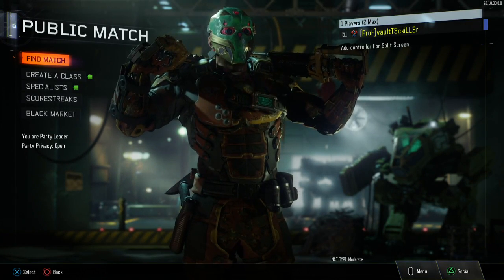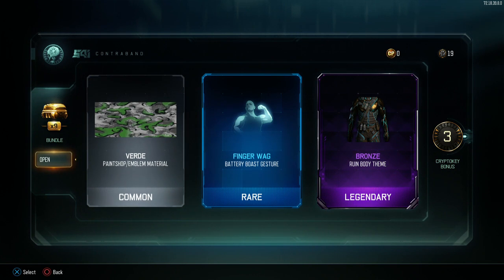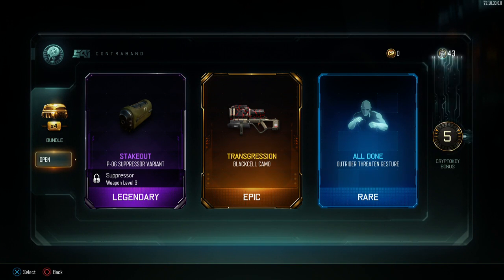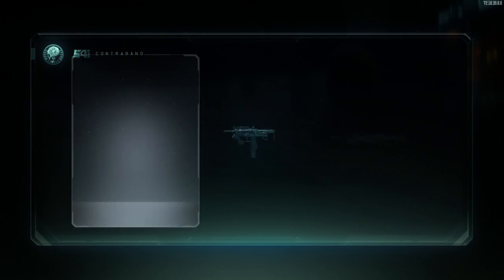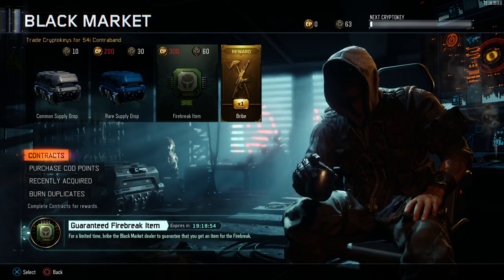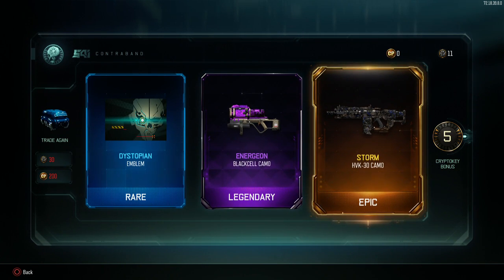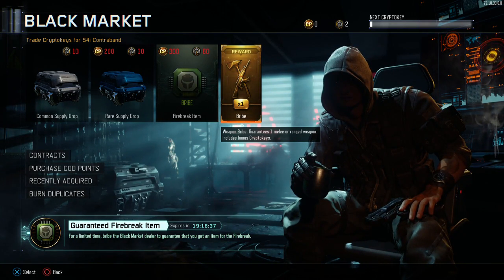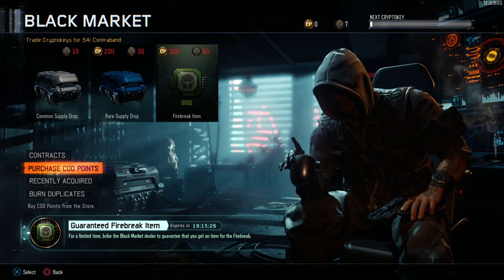Supply Drop Opening #3